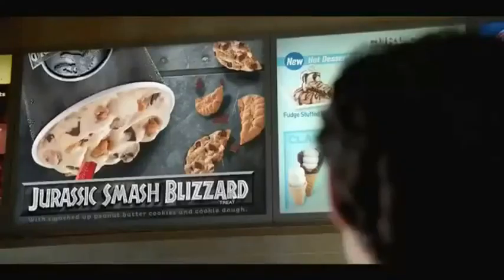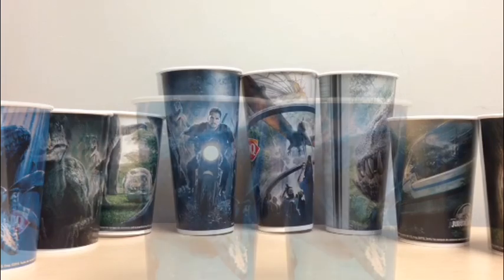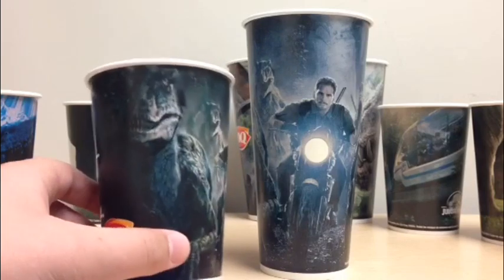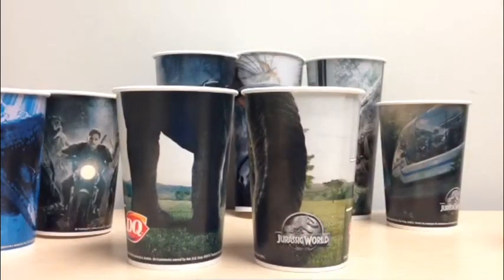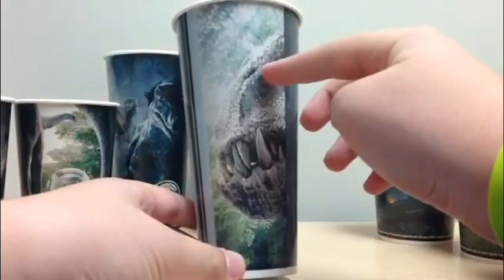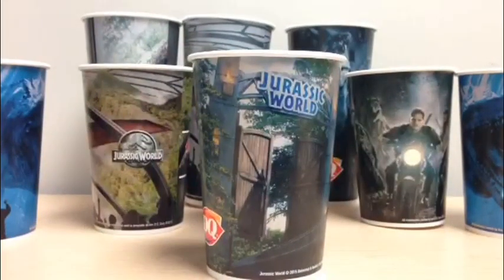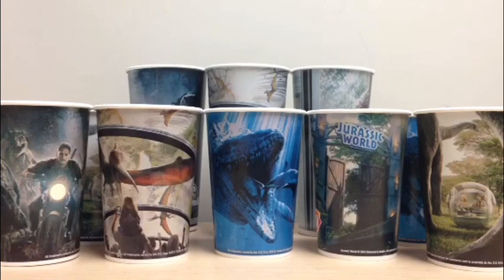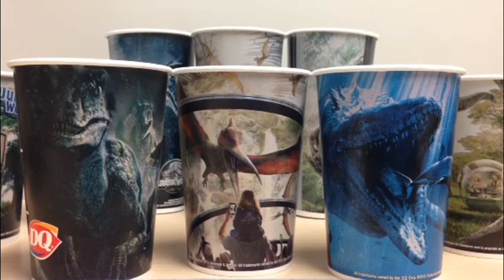Jurassic World Exclusive Dairy Queen Cups Review